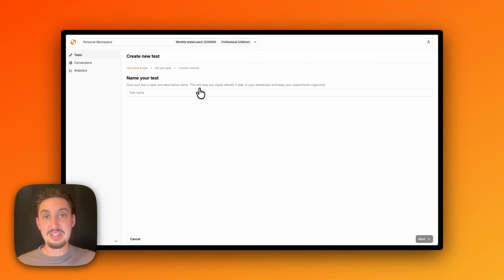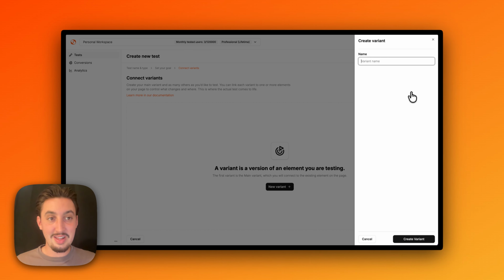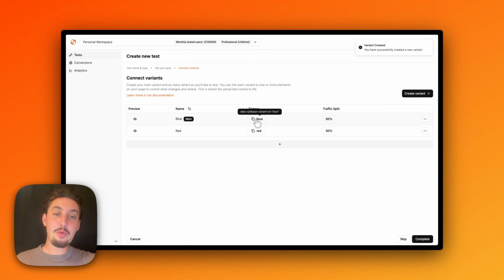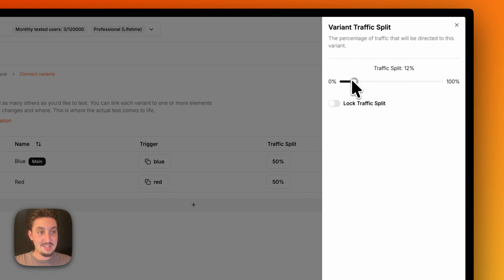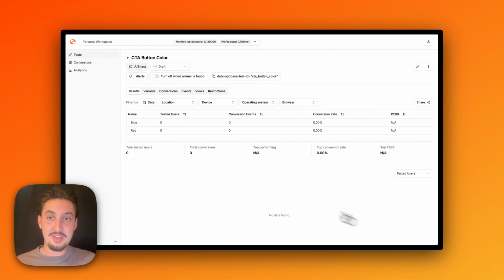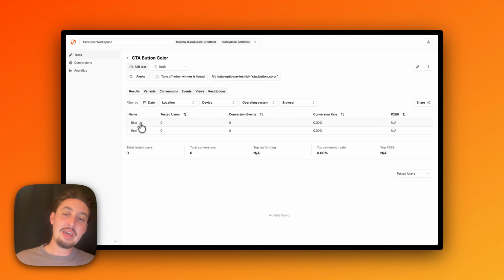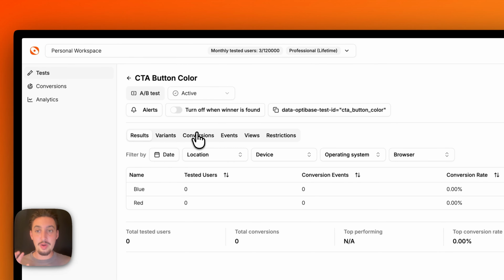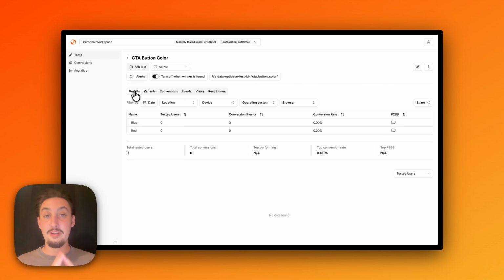Setting Up An A/B Test In The Optibase Dashboard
In this video, you'll learn how to set up an A/B test in the Optibase Dashboard. It's quick, easy, and works with any web builder or framework that allows custom HTML attributes (which is pretty much all of them)!